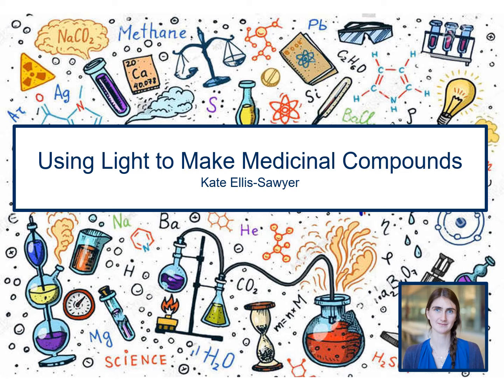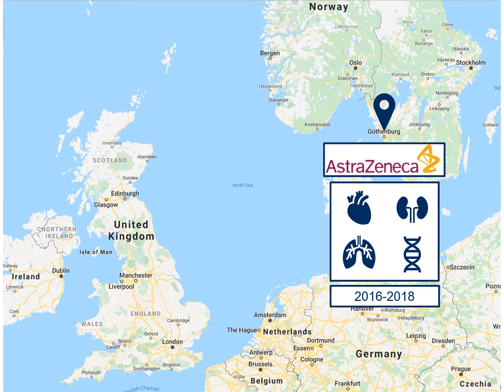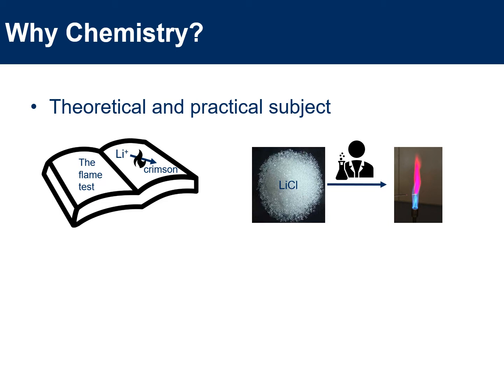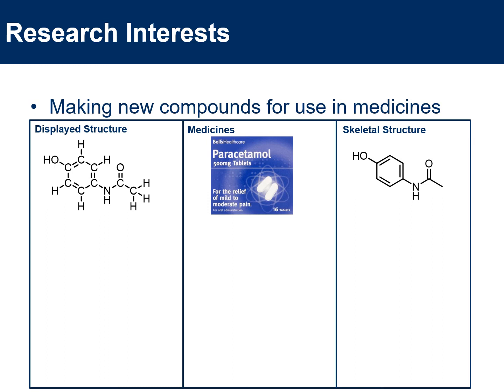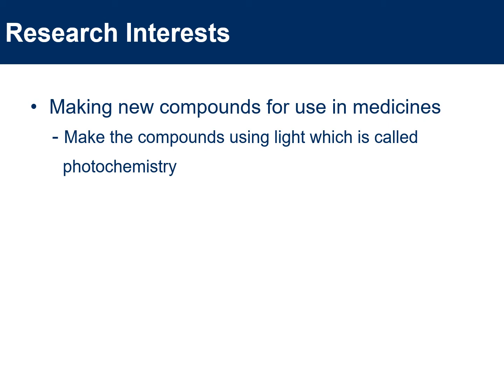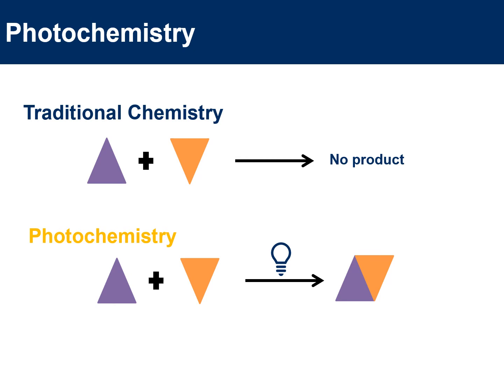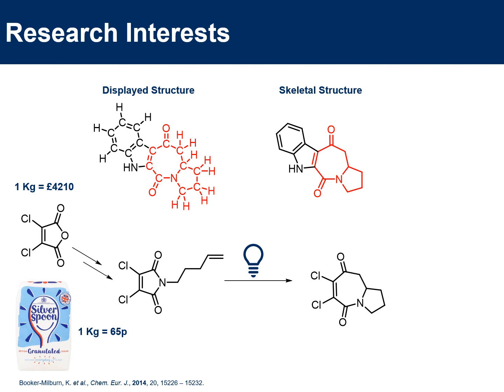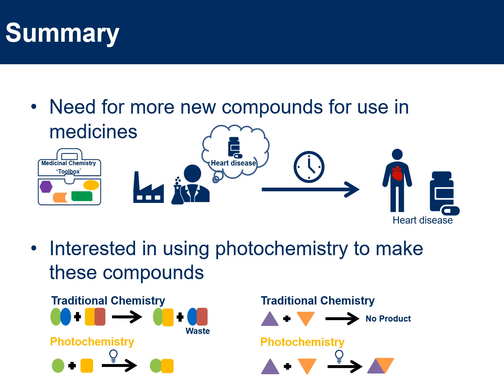Kate Ellis-Sawyer: Using Light to Make Medicinal Compounds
A talk by University of Bristol PhD student Kate Ellis-Sawyer about her journey through school and university, and information about her research